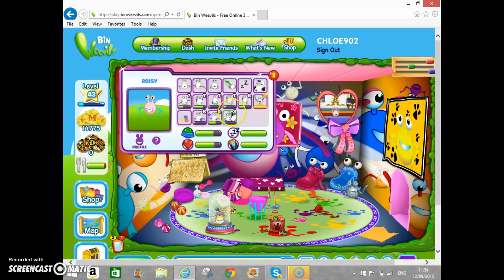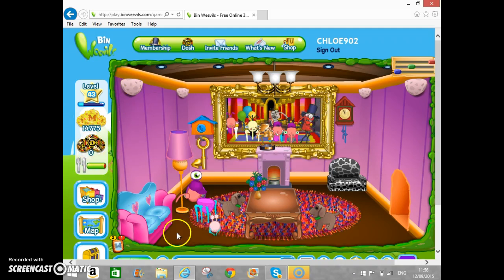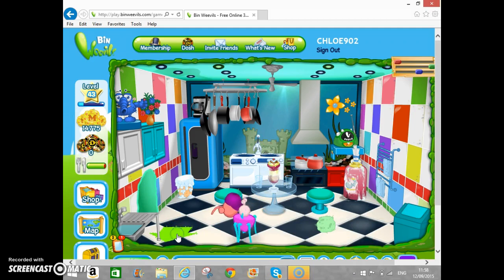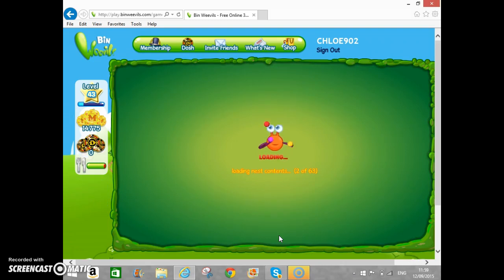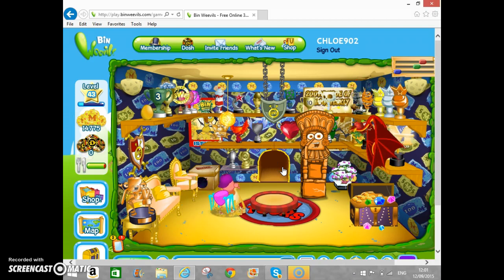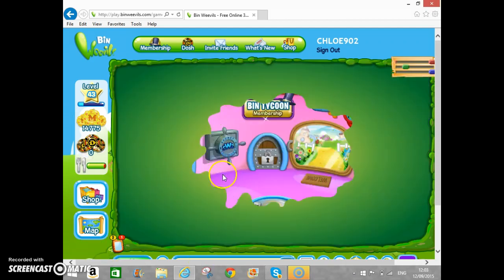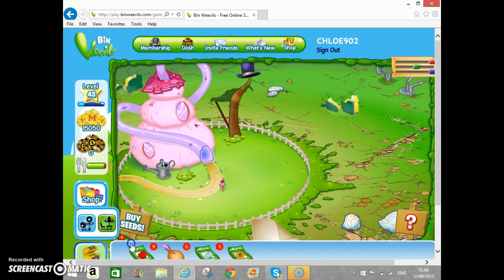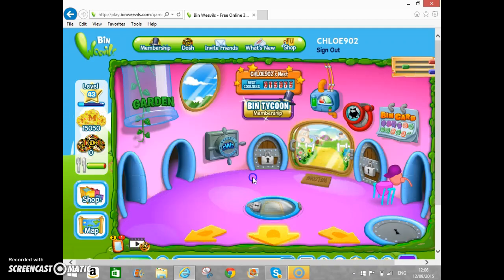♥Binweevils | Ep1 | A Tour Of My Nest- Clo Plays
hey guys this is my first video playing a game called.. Binweeevils! :D Hope you enjoy ♥